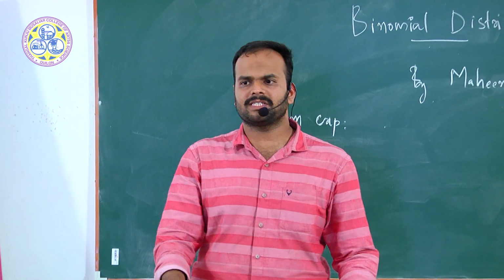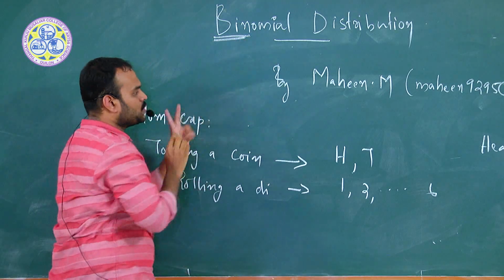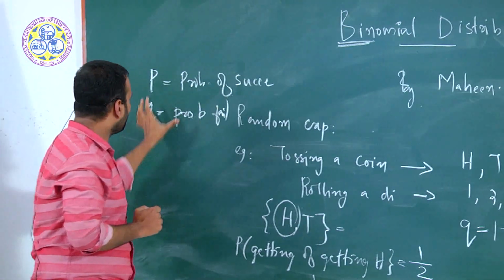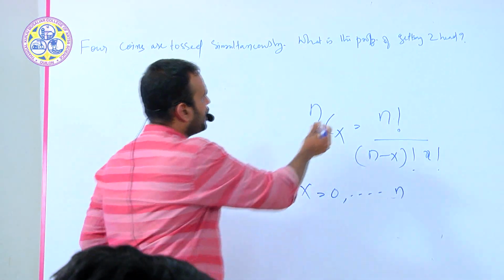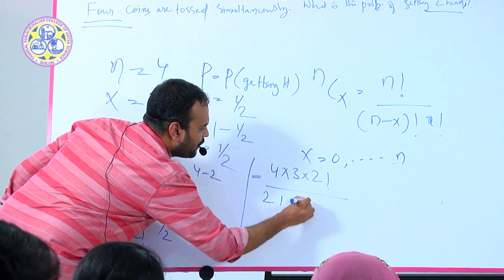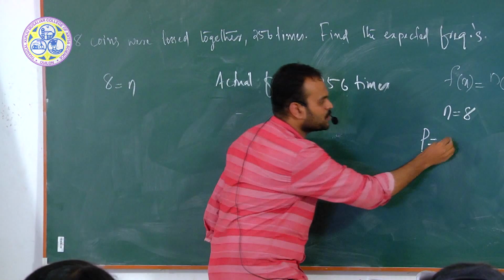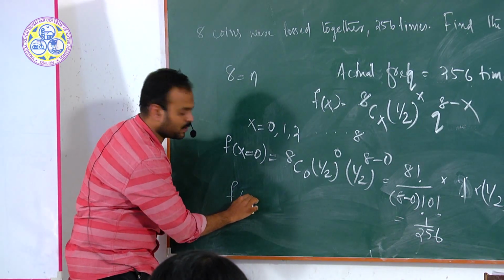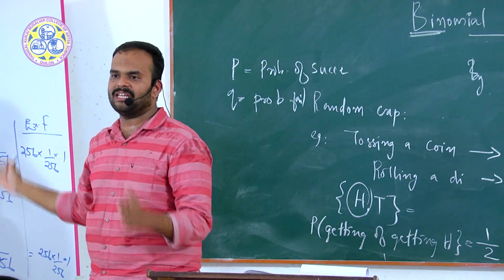Binomial Distribution by Prof. Maheen. M